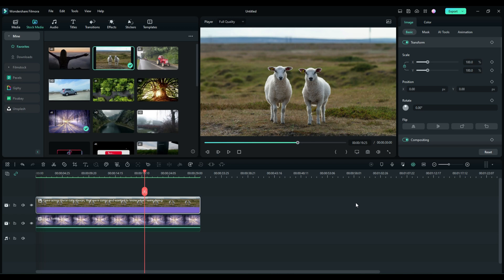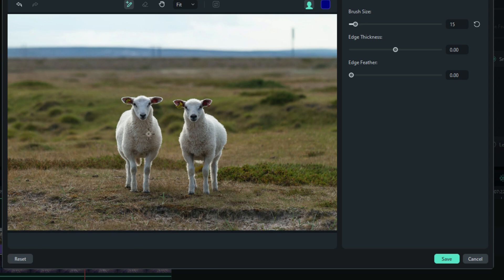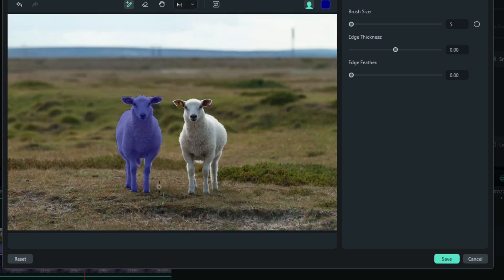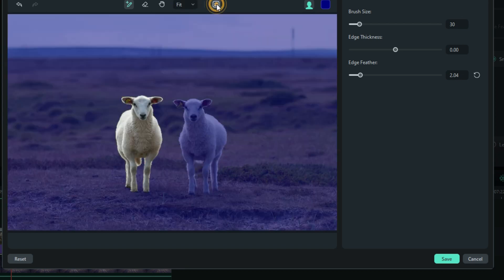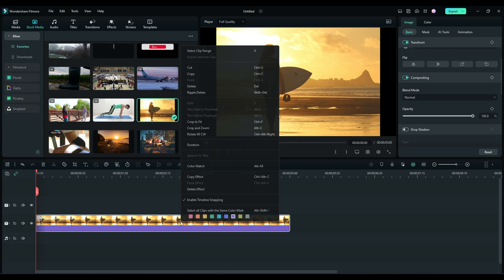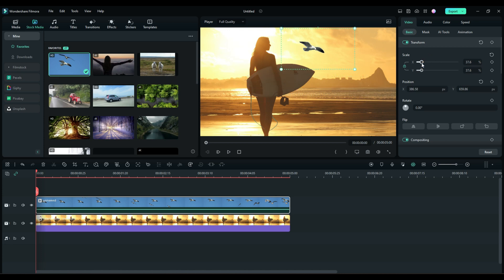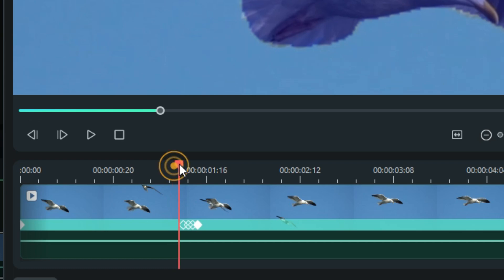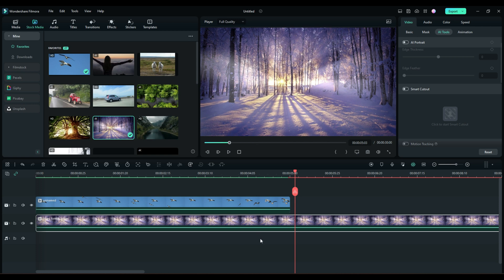AI TOOLS With Filmora 12 SMART CUTOUT